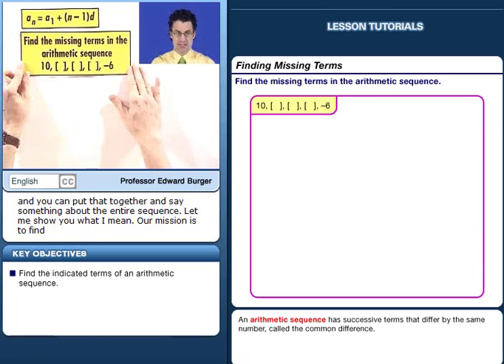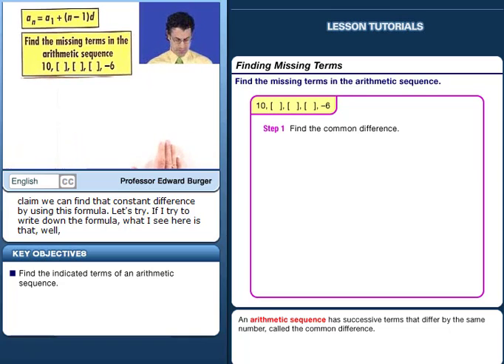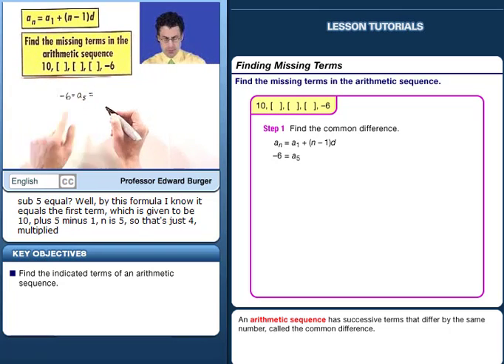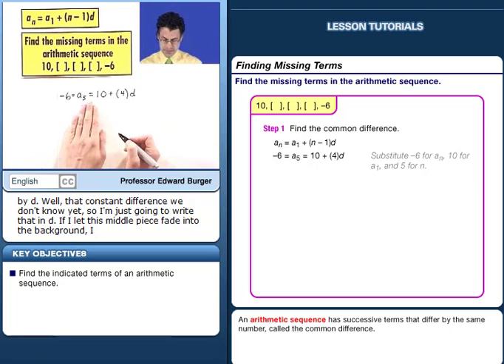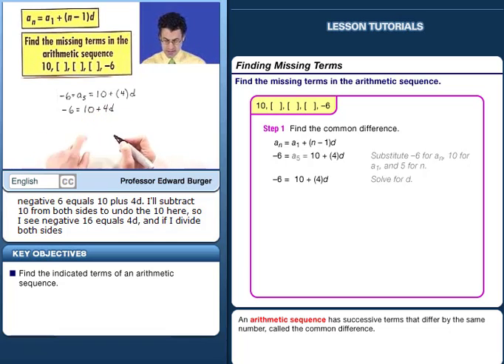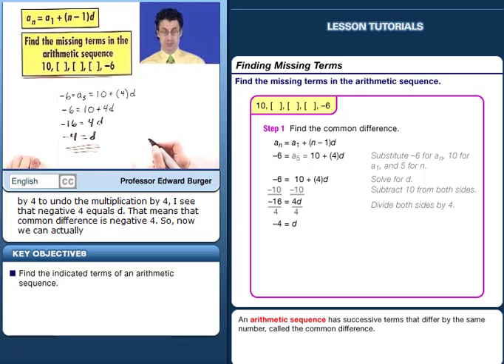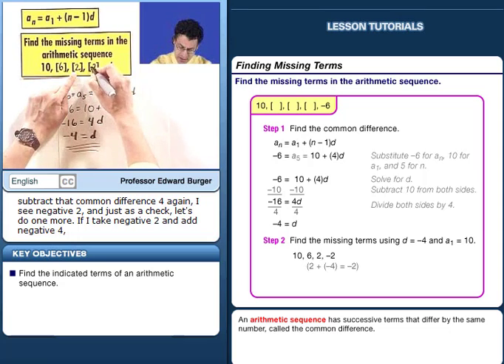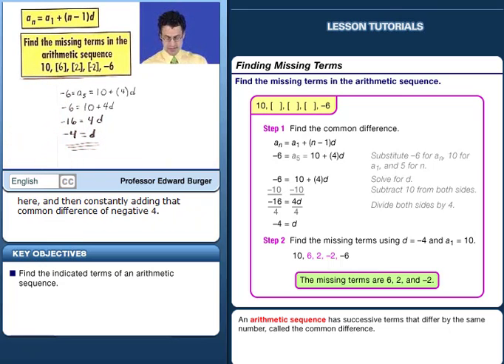9.3 - Finding missing term arithmetic sequence 3